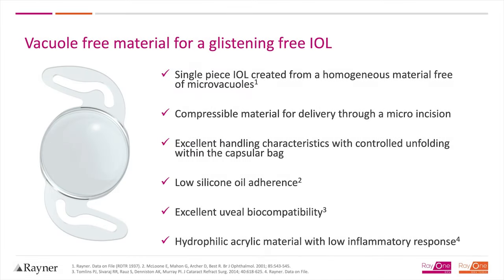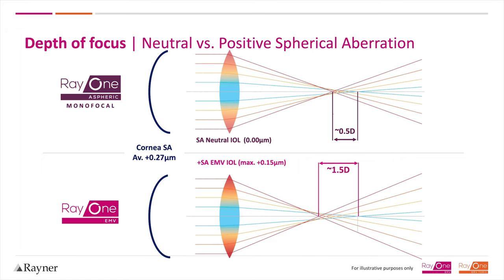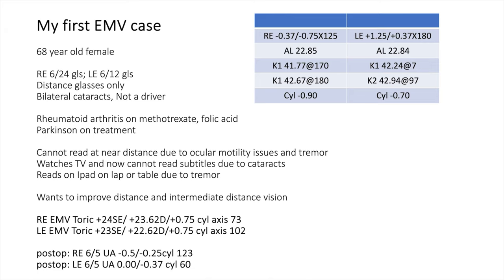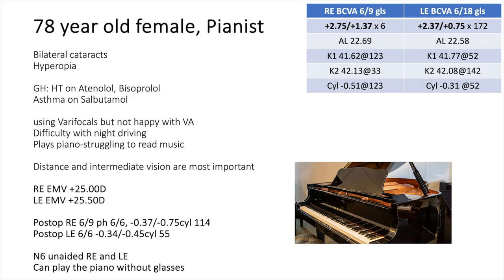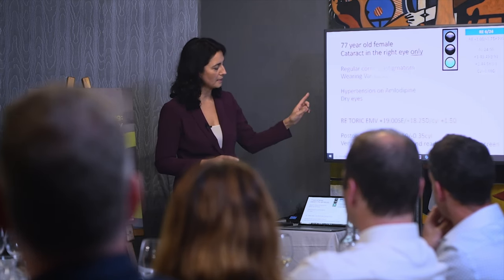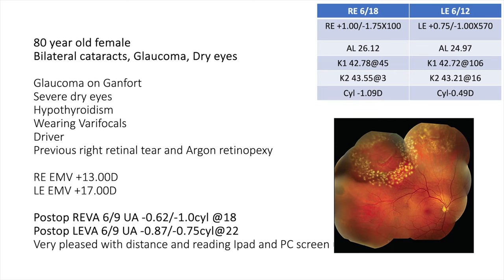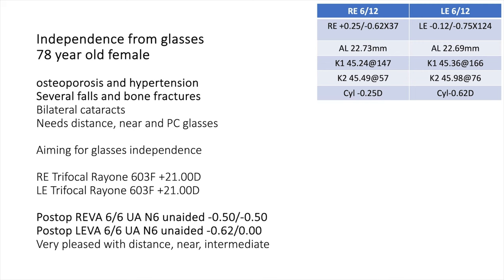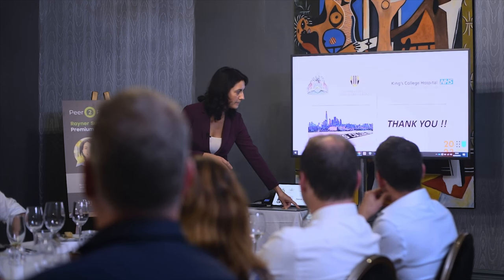Peer2Peer | Ms Lucia Pelosini's Real World Experience with RayOne EMV & Trifocal IOLs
Ms Lucia Pelosini delivers a presentation on the RayOne EMV and RayOne Trifocal, covering topics such as patient selection, case studies, and clinical results.

00:00 Extending range with RayOne EMV
02:18 EMV optical design
02:39 Neutral vs positive spherical aberration
03:17 Patient selection
04:21 Case study
13:20 RayOne Trifocal platform

This video is provided for general information purposes only. The presenters’ views are their own. Nothing contained within this video is intended to offer medical advice for the treatment of any illness or disease, nor is it a substitute for professional medical advice, diagnosis or treatment. Nothing presented in this video is intended to give instruction or guidance on the use of any Rayner products; it is not designed to replace a surgeon's independent judgement about the appropriateness or risks of a procedure for a given patient. Rayner does not endorse off-label use. Users must refer to the product labelling and instructions for use for Rayner products in all cases. Not all Rayner products are available in all countries.